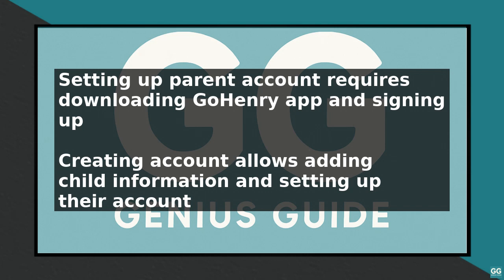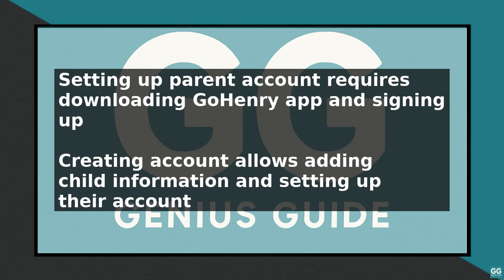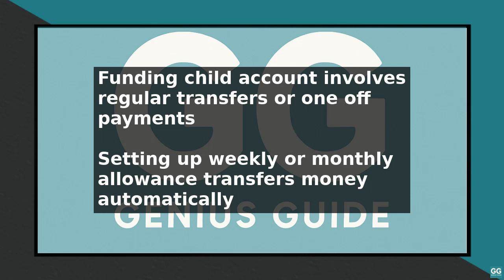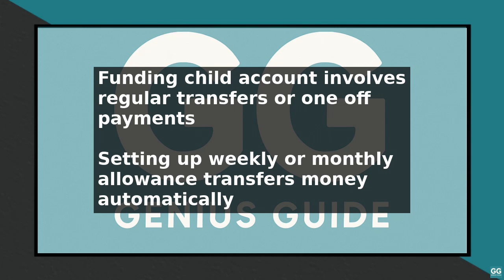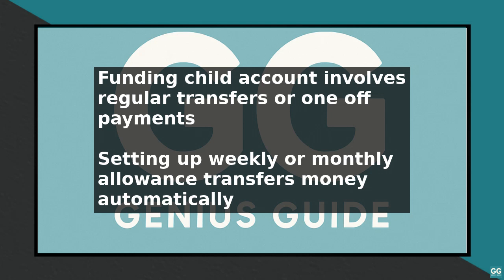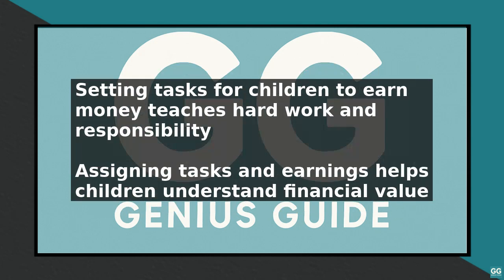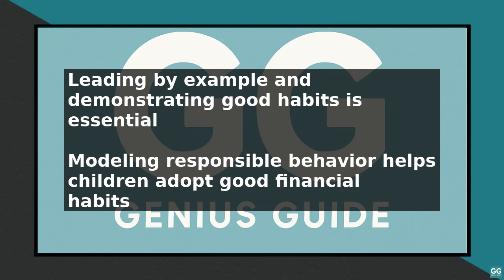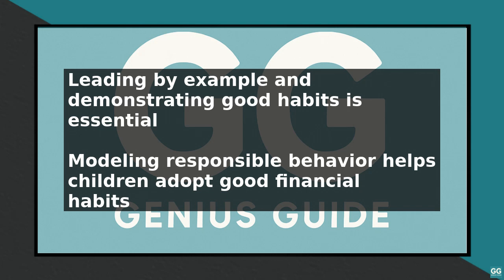Best Practices For GoHenry Parent Account (2025)